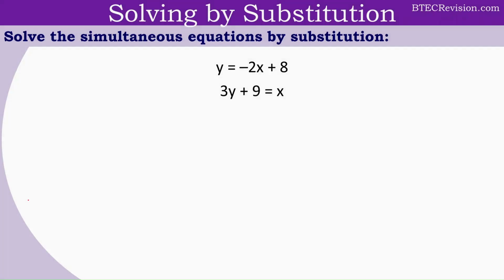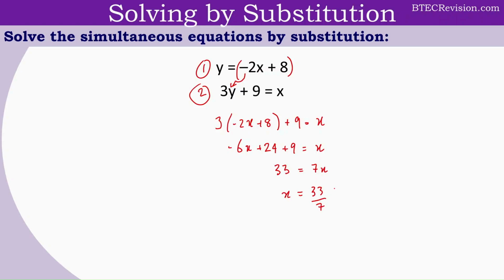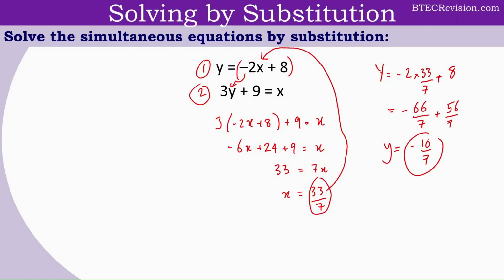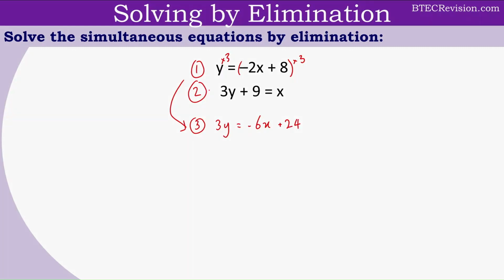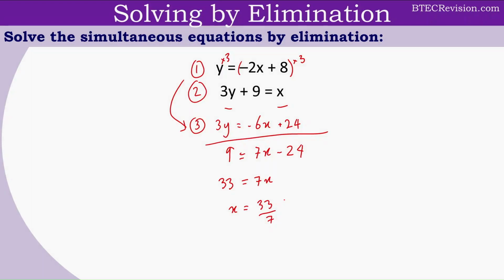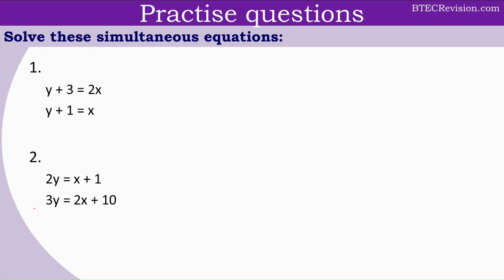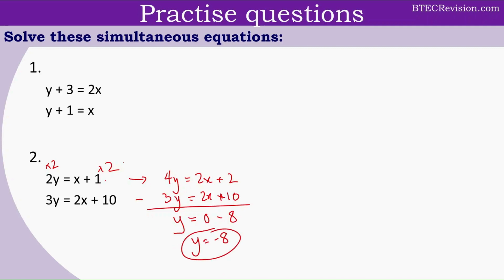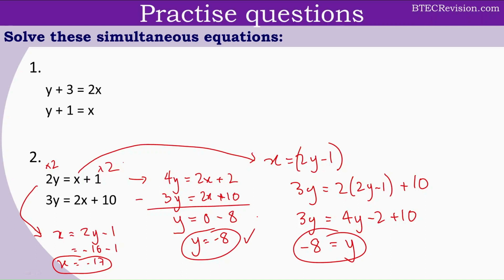Engineering (Level 3) - L7 Simultaneous Equations